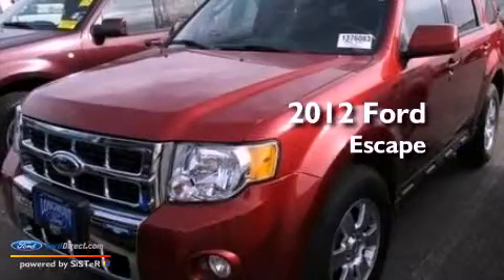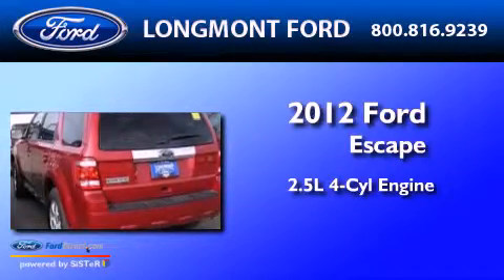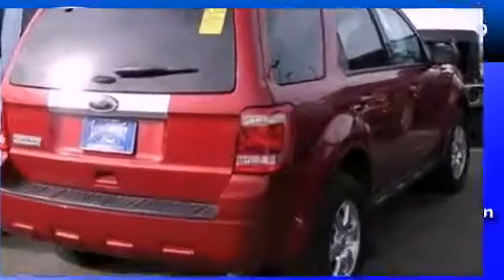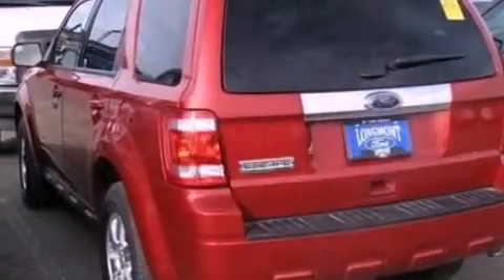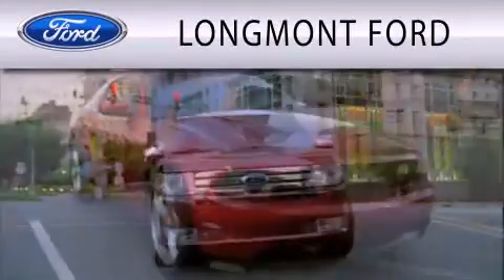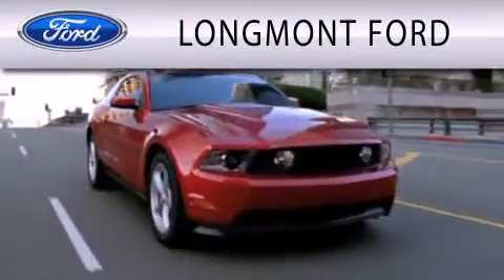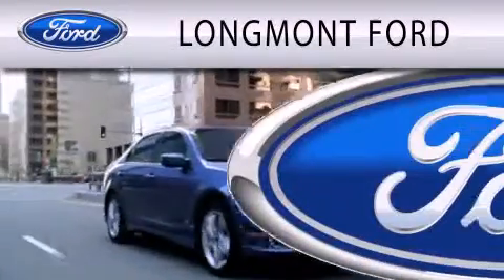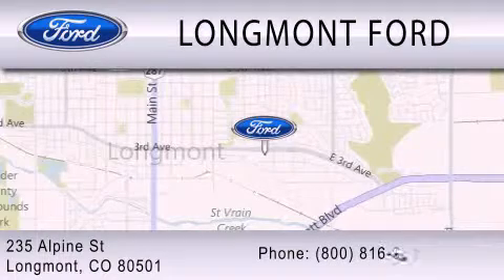2012 Ford Escape Longmont CO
Year : 2012
 Make : Ford
 Model : Escape
 Engine : 2.5L I4 16V MPFI DOHC
 Trans . : 6-SPEED AUTOMATIC
 Exterior : TOREADOR RED METALLIC
 Miles : 13,272
 Interior : CHARCOAL BLACK
 Stock : B17350